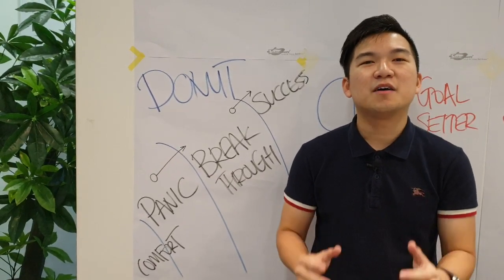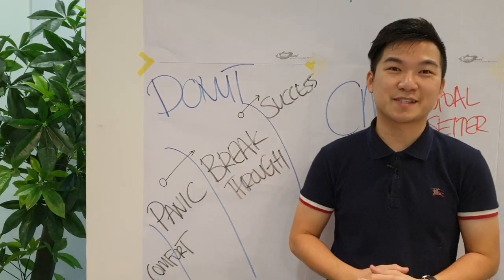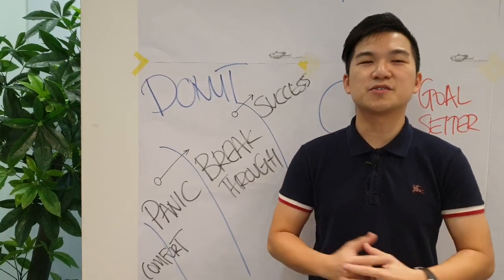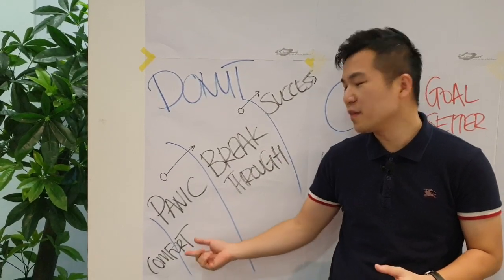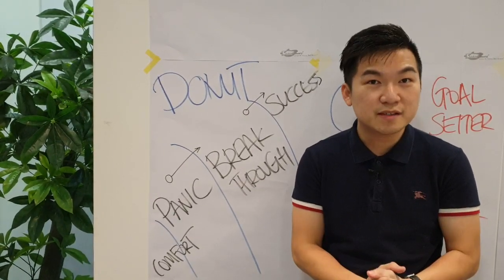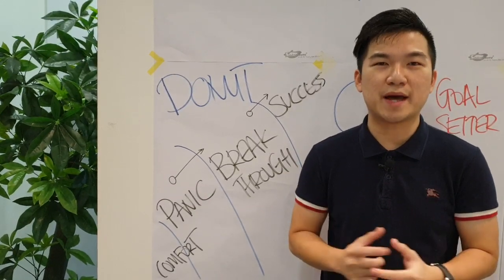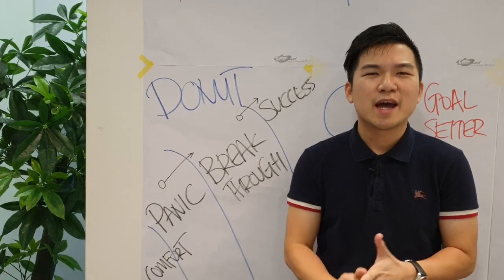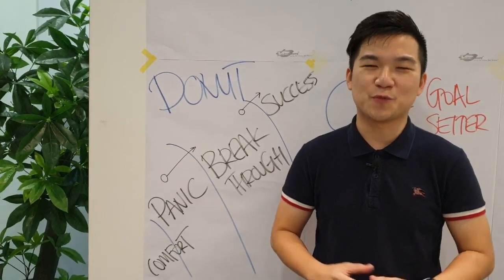[3 Golden Tips to Breakthrough]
By the end of this video, you will discover 3 strategies on how to help you to create breakthrough in your sales and your business.

Have fun and cheers to your way to success!

Facebook: Wesley Chan- Vision Alliance